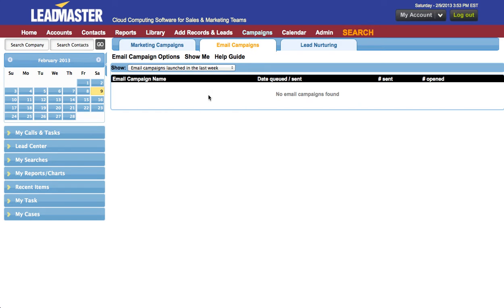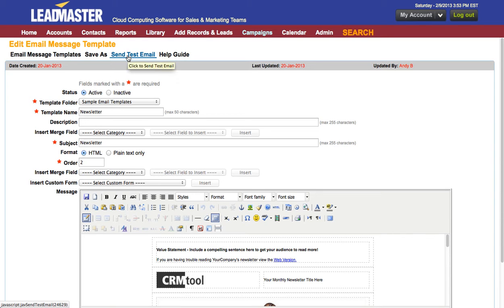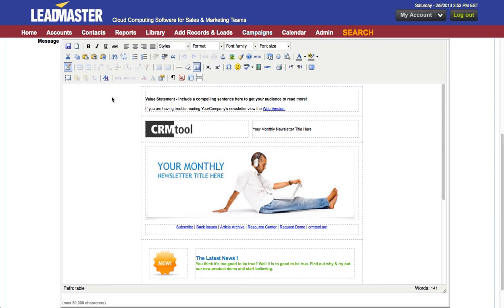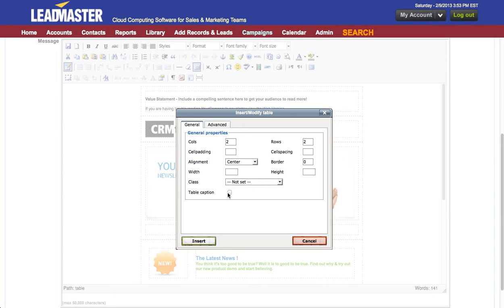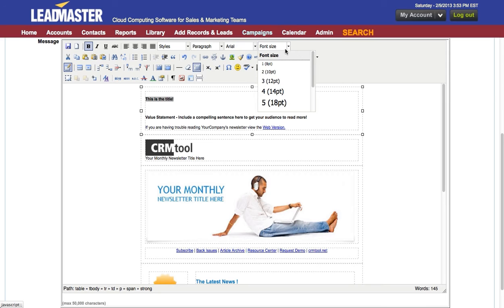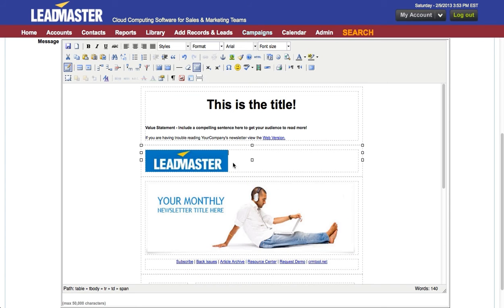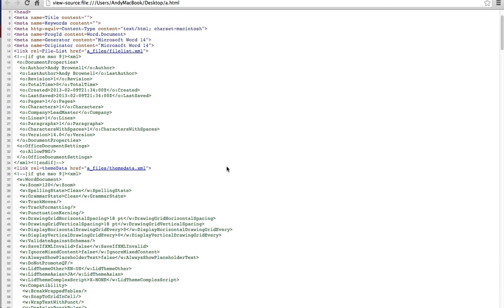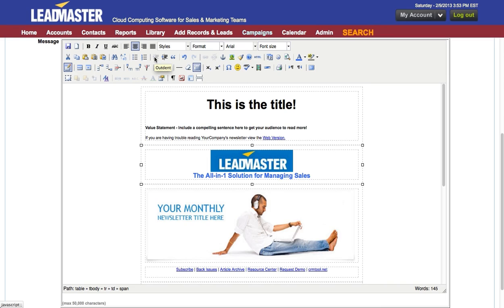How to Create Email Templates with LeadMaster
An overview of how to Create Email Templates with LeadMaster.  Includes creating new and editing existing, saving a copy, tables, placing graphics, inserting text, font treatments, alignment, links, merge fields and more.

Follow LeadMaster for software updates, industry news, tips and more!